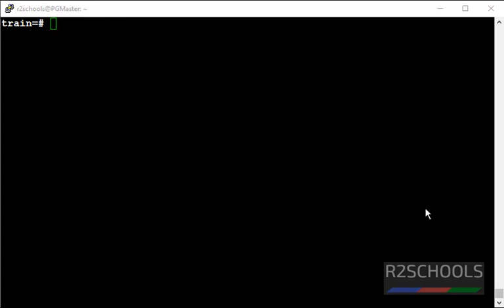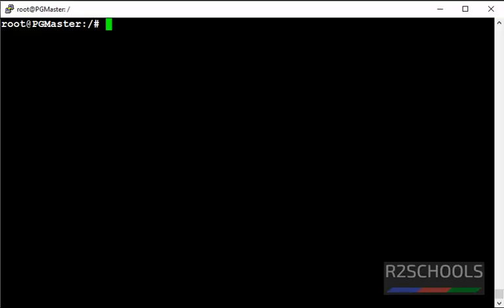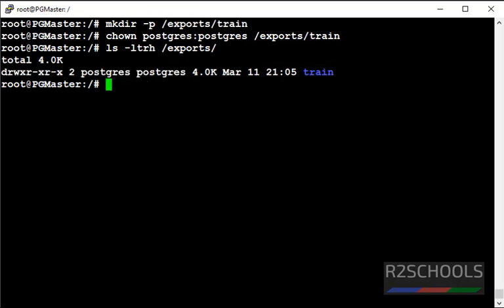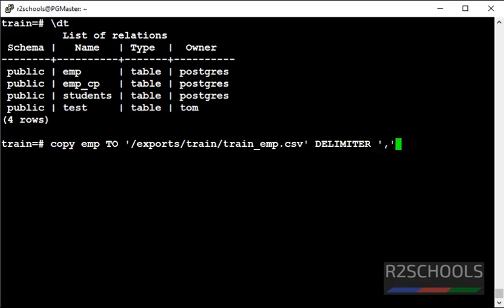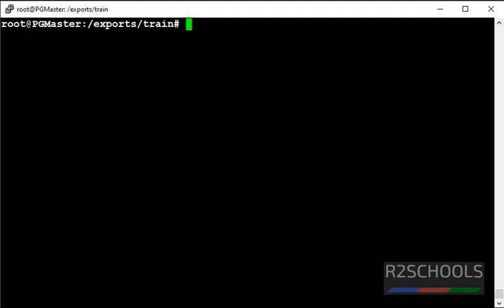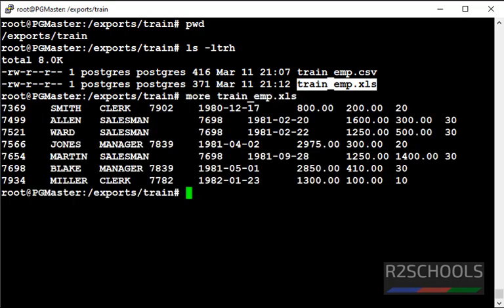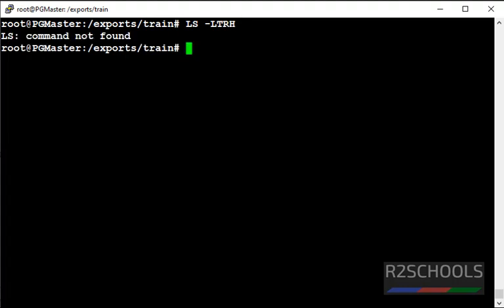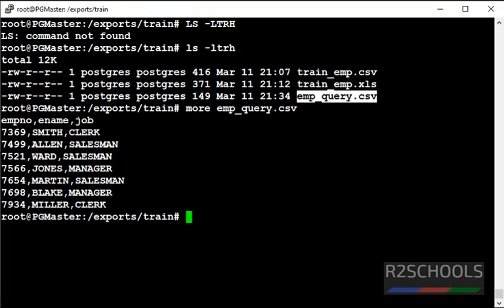51. PostgreSQL DBA: How to export PostgreSQL data to csv or excel file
In this video, we have explained How to export PostgreSQL data to csv or excel file.